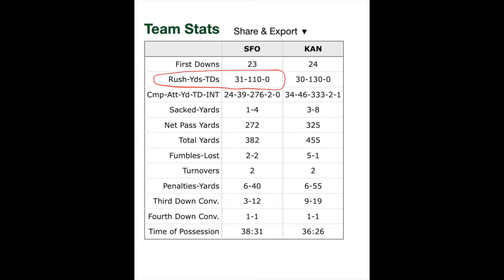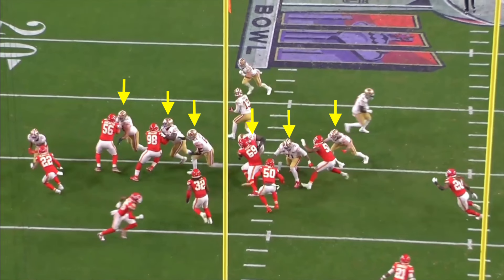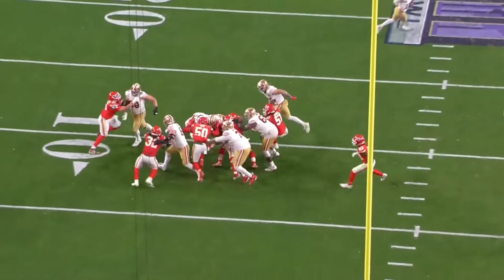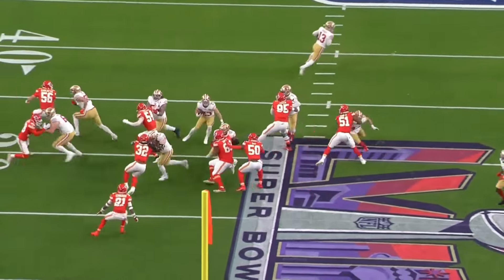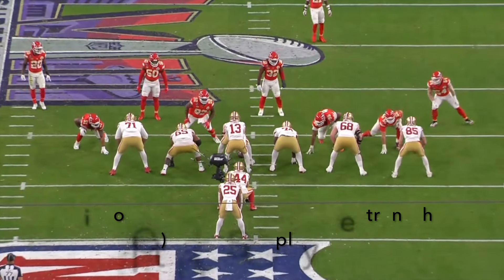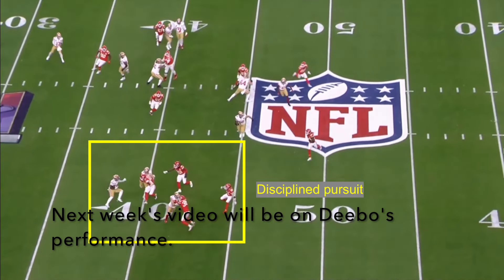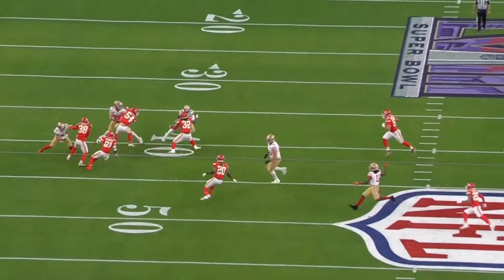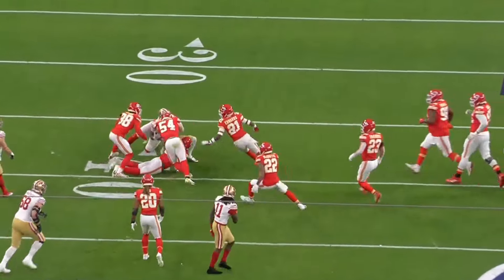Film Study: Chiefs vs the Run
Short study of the Chiefs D-line vs the 49ers run attack.